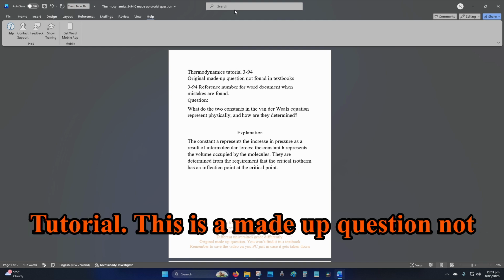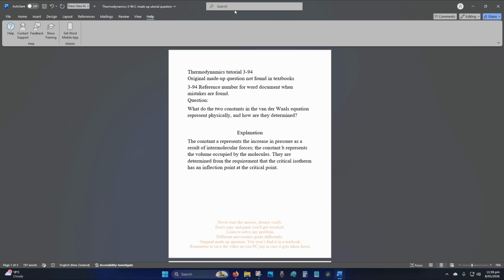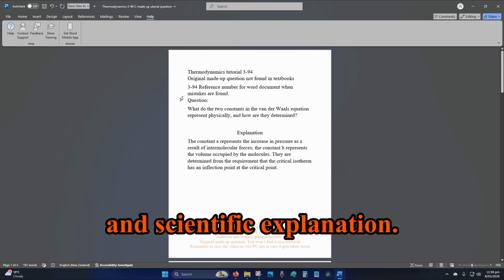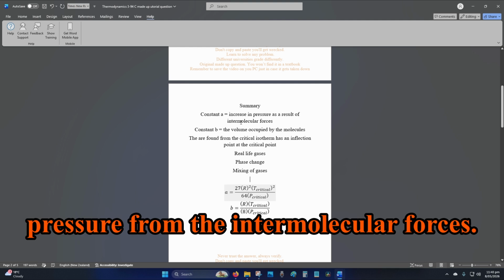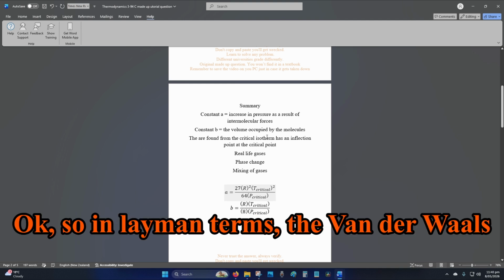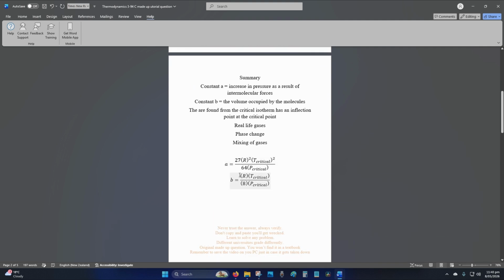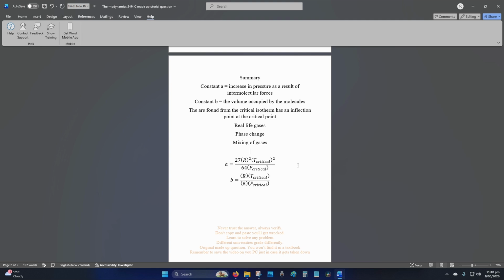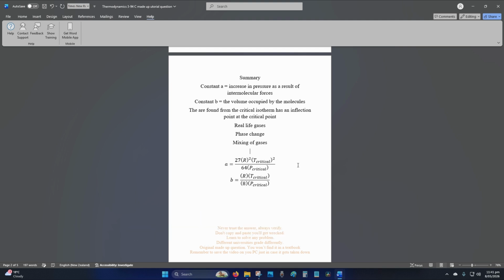Thermodynamics made up question 3-94 What do the two constants in the van der Waals equation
What do the two constants in the van der Waals equation represent physically, and how are they determined?

3.94 Reference number for word document when mistakes are found

This is a similar question to What is the physical significance of the two constants that appear in the van der Waals equation of state? On what basis are they determined? However the content in the video fully original, The question is not the same, the working and explanation is solved in my own way